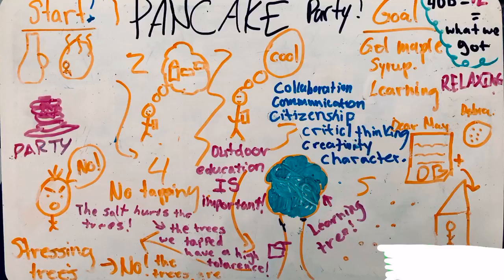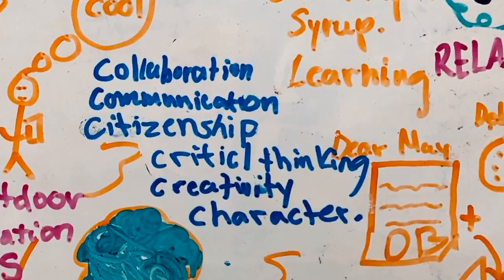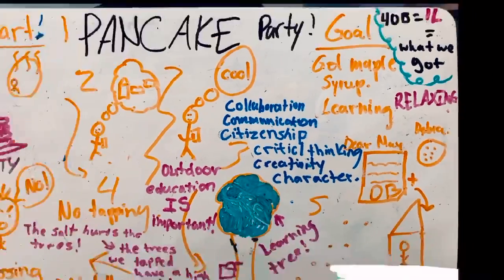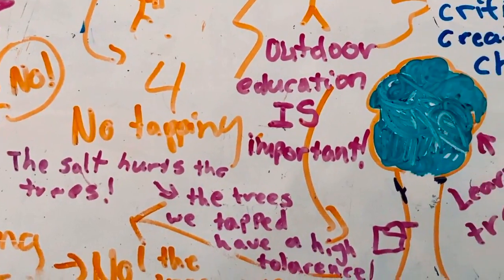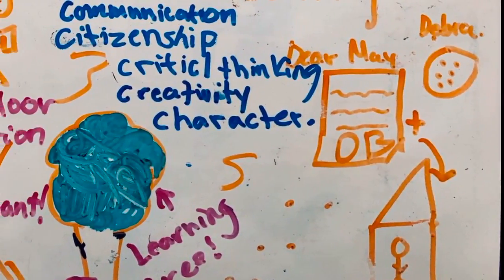St. Anne Deep Learning